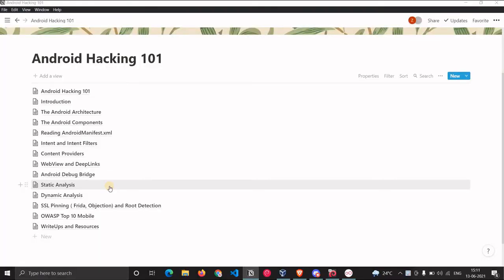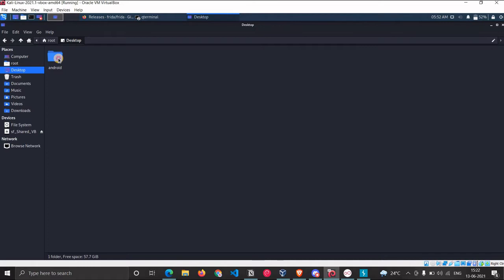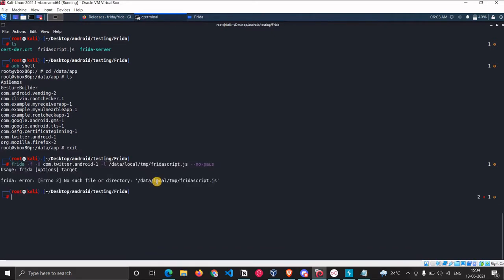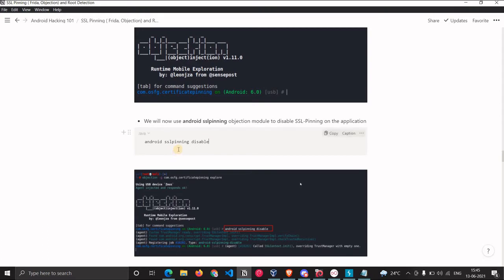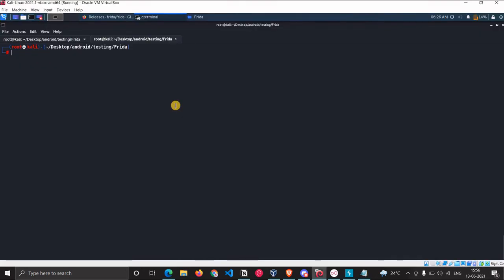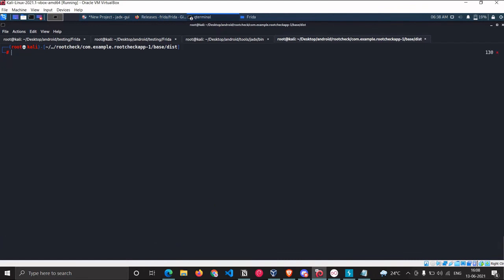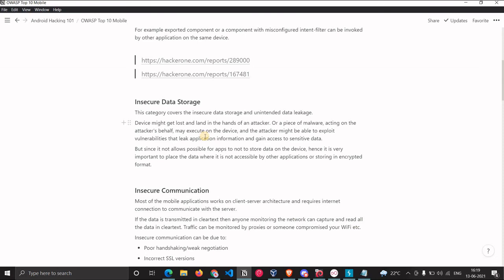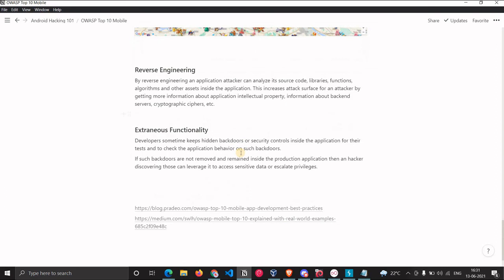AndroidHunting 101 - Session 04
This session covers the following contents:
- SSL Pinning
- OWASP Top 10
-  WriteUps and Resources